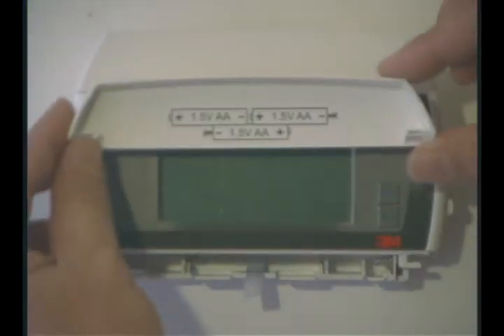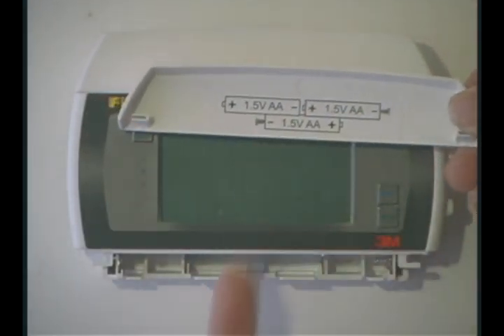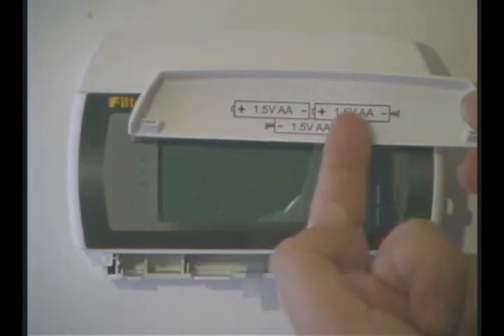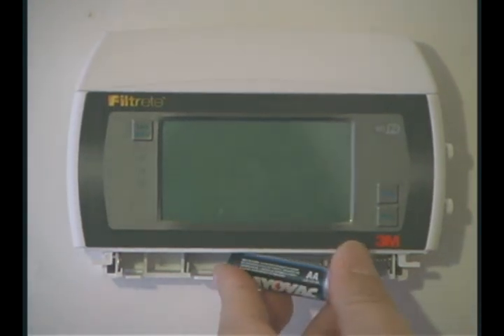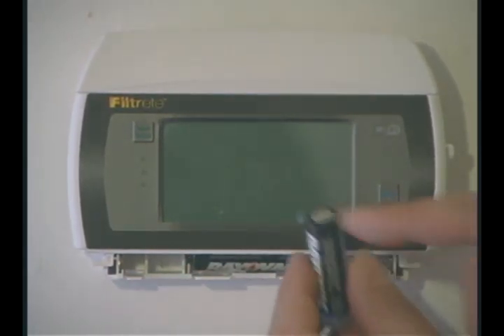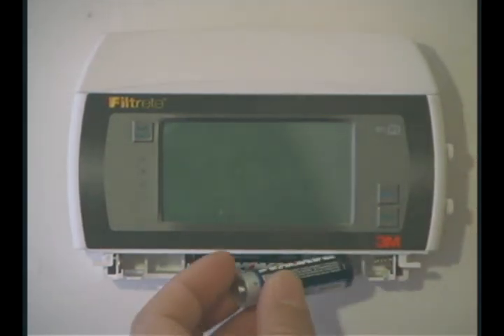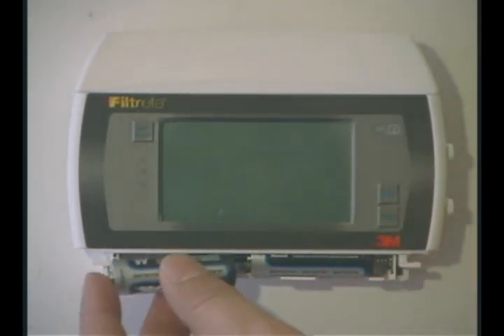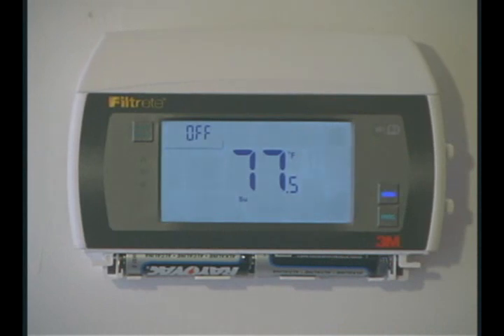Filtrete 3M50 How to install the batteries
Filtrete 3M50 Shows you how to install the 3 AA batteries into the thermostat